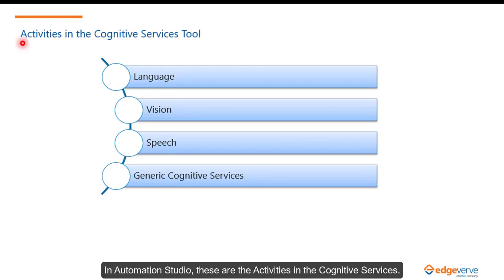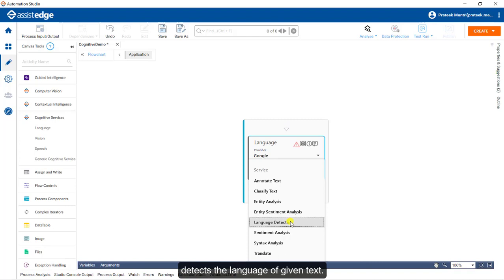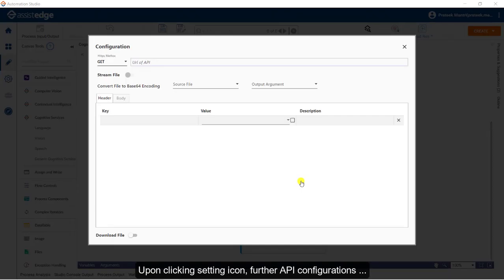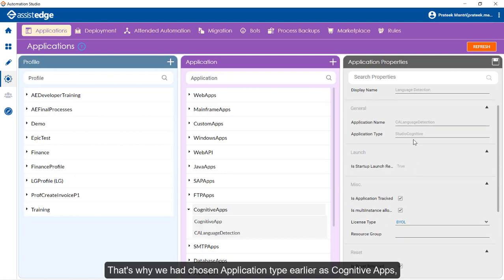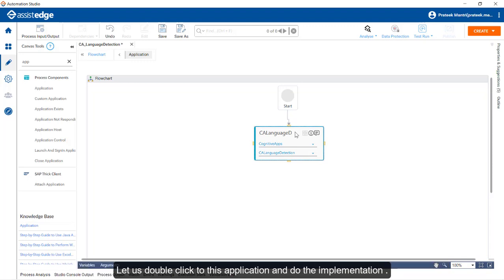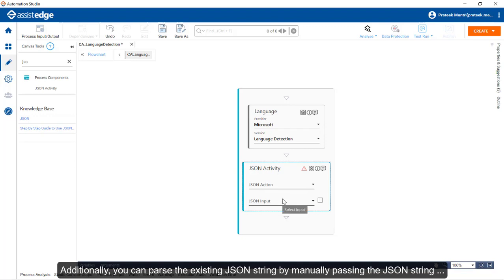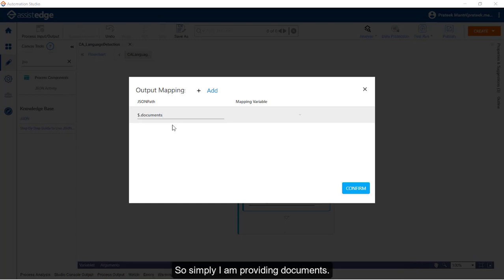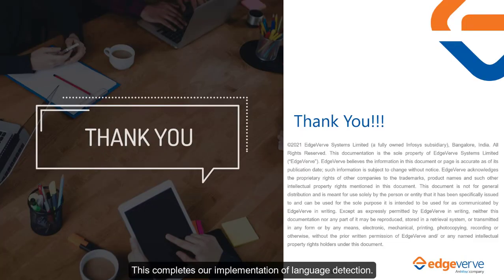Understanding Cognitive Services | AssistEdge RPA 19.0 | EdgeVerve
AssistEdge RPA supports different cognitive service providers to run the cognitinve services.  Cognitive services activity calls language, vision, text, and other API's provided by the AI providers.  Explore the video for the implementation of language detection cogntive activity.

About EdgeVerve